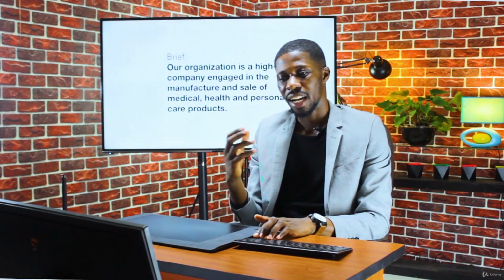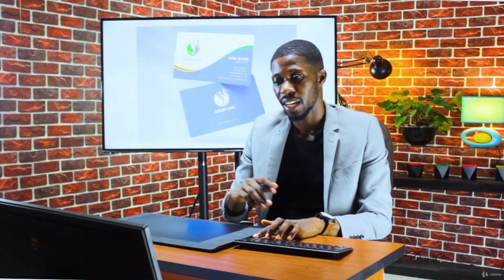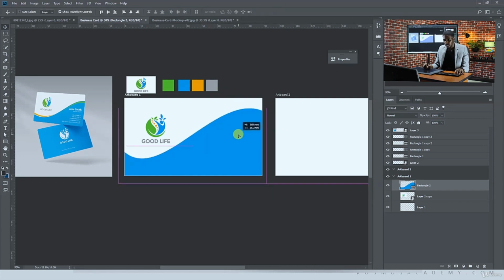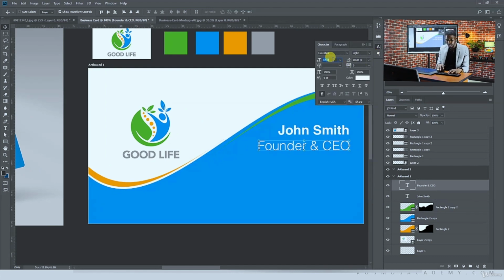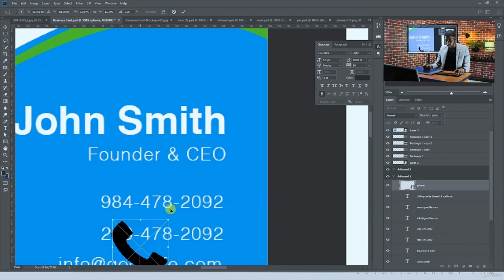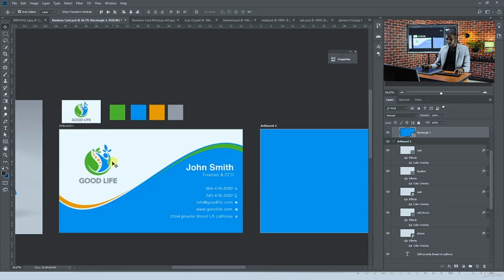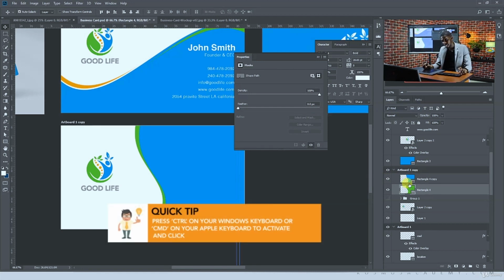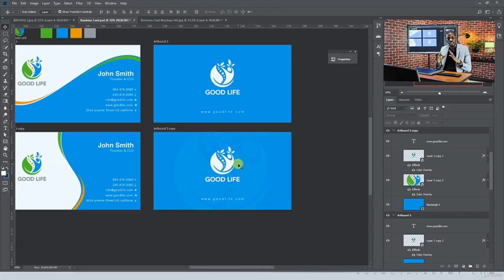Business Card in Photoshop in minutes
In this video, i will show you how to design better business cards quickly in Photoshop.
Thanks